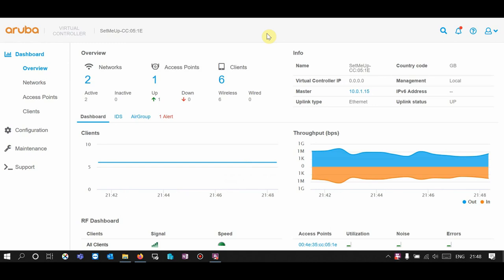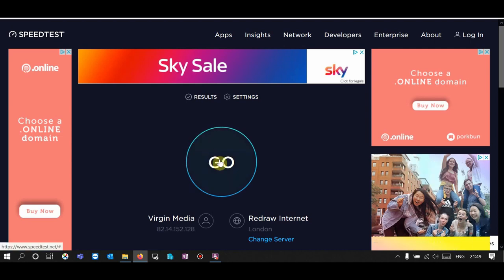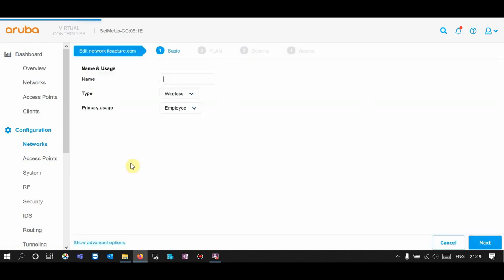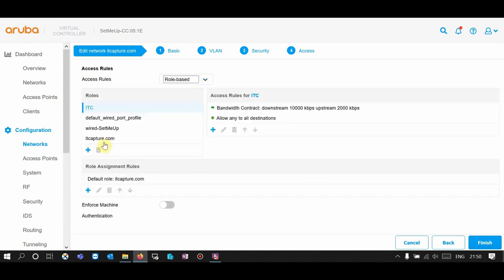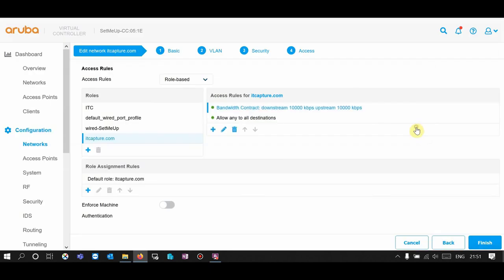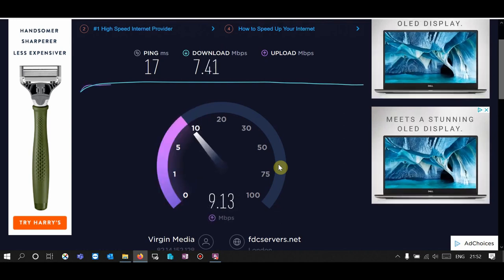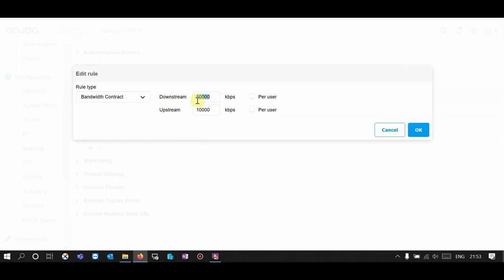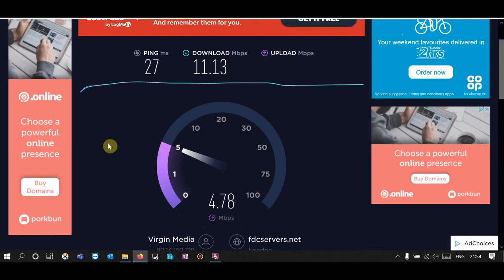How to set bandwidth limit on Aruba Access Point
In this video, we’ll show you how to configure bandwidth limits on your Aruba Access Point to control internet usage and ensure fair bandwidth distribution among users.

🎯 What you’ll learn:

Accessing Aruba Instant Web GUI

Creating or editing a WLAN SSID

Applying bandwidth limits (per user / per SSID)

Setting download & upload speed limits

Best practices for traffic shaping and QoS

✅ This method works on most Aruba Instant APs (IAP) including models like AP-305, AP-315, AP-515, and more.

🔐 Keep your network fast, efficient, and optimized for all users!